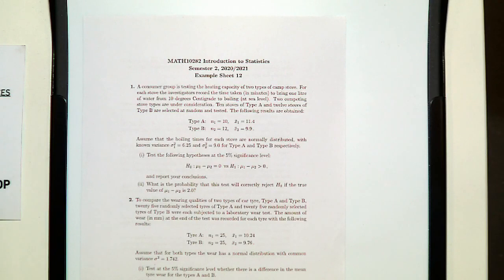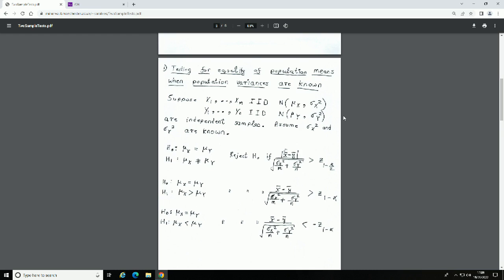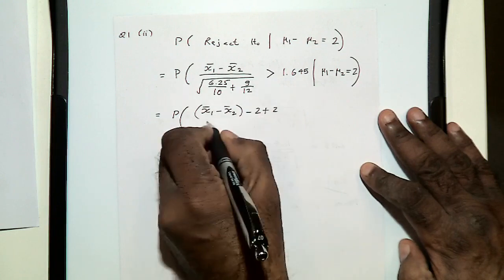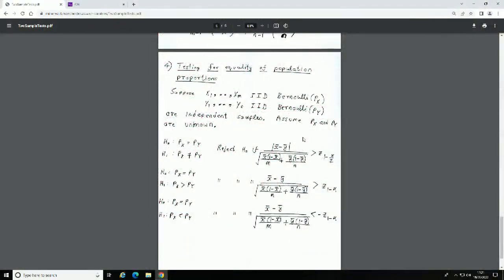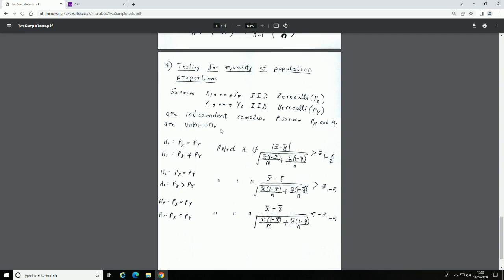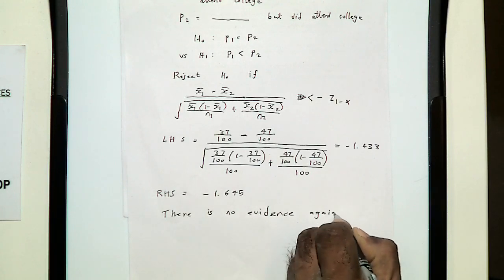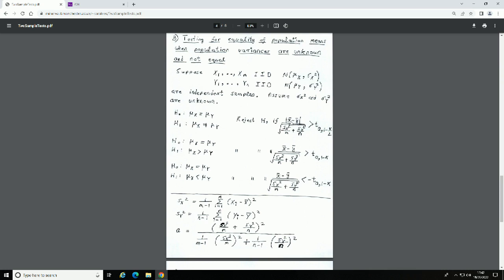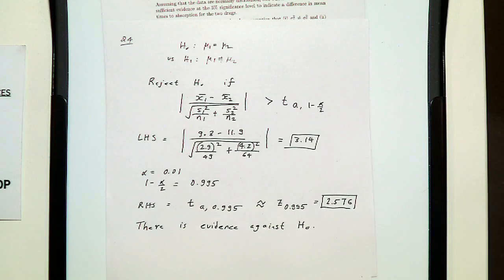Tutorial Session 17:00-18:00 Thursday 19 May 2022